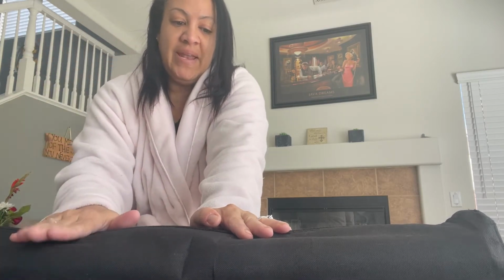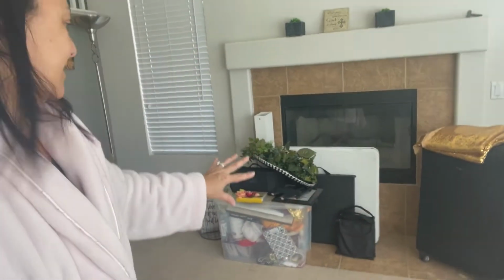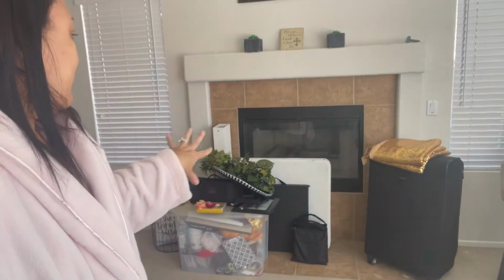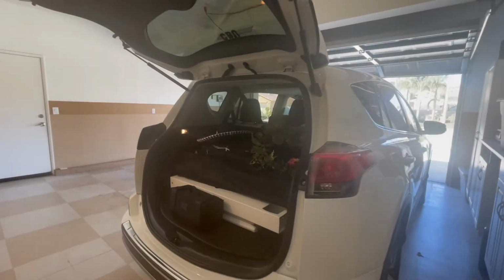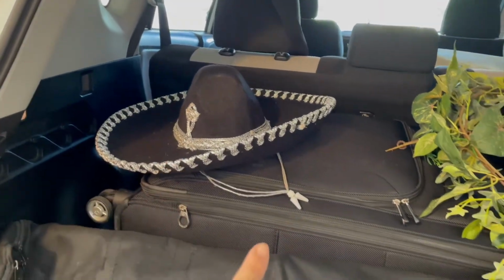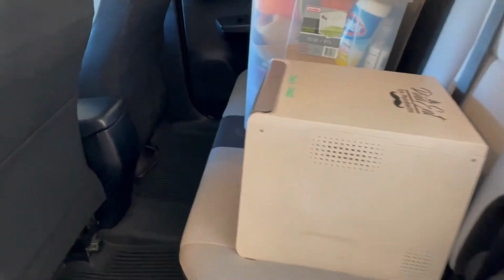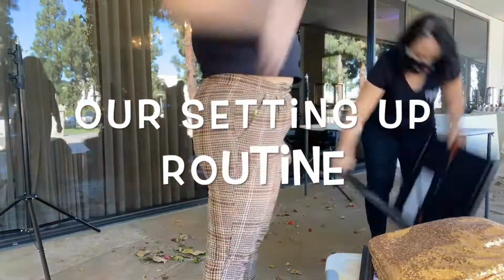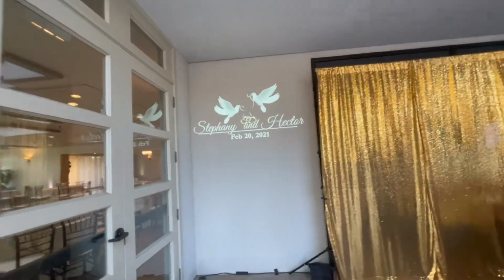Wedding at Turnip Rose Promenade & Gardens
This is a wedding that provided their services. Every one had a great time. visit our instagram page pina_entertainment_djs